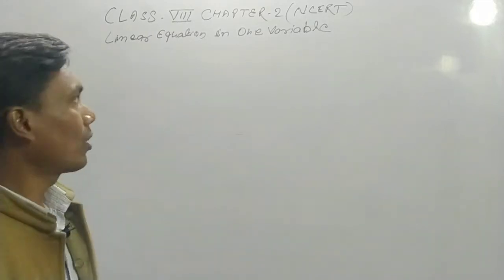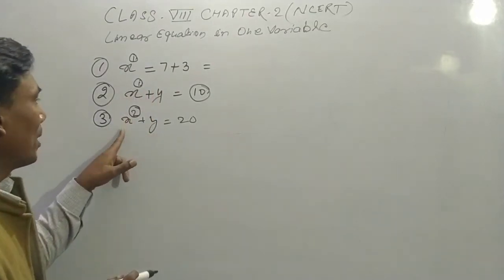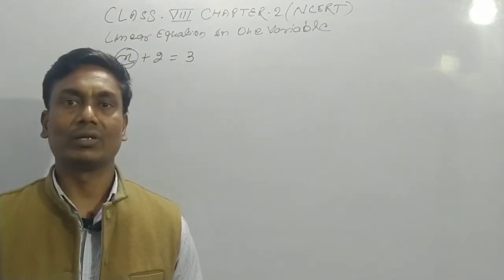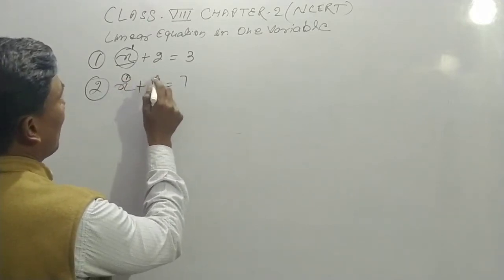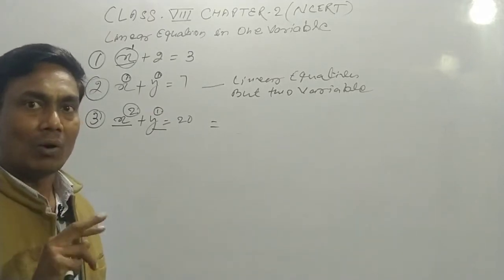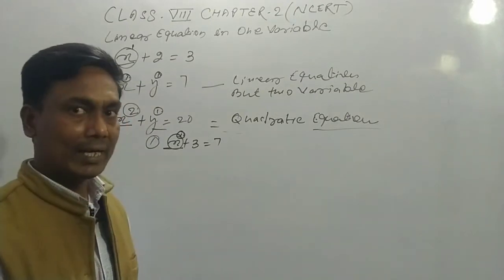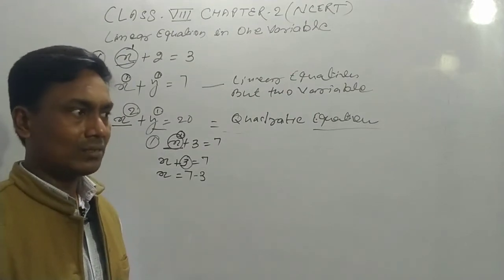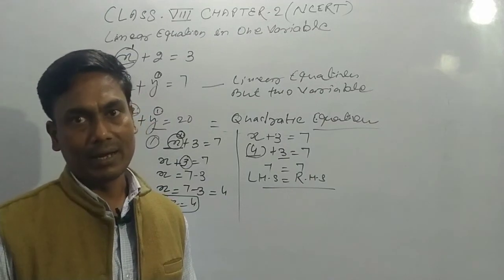Linear Equation in One Variable Concept